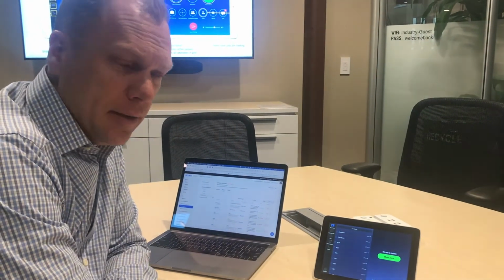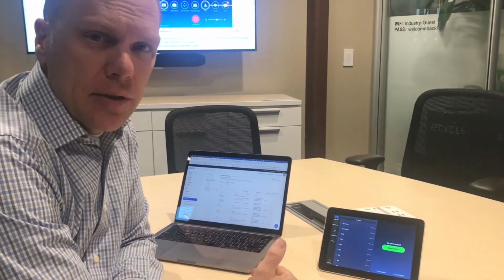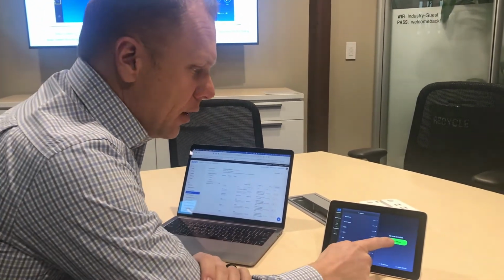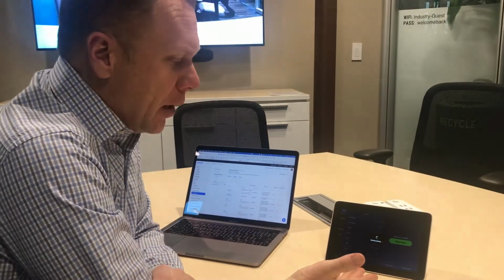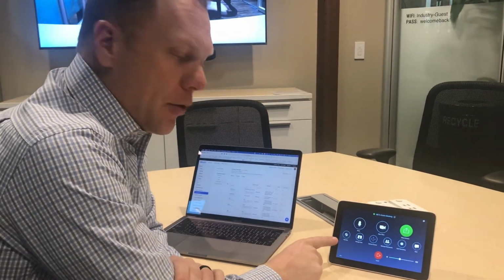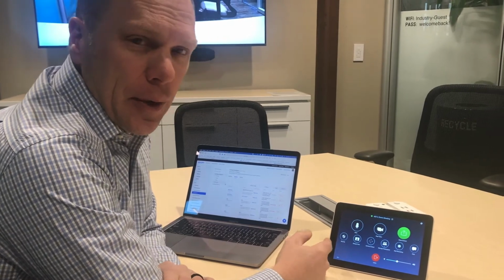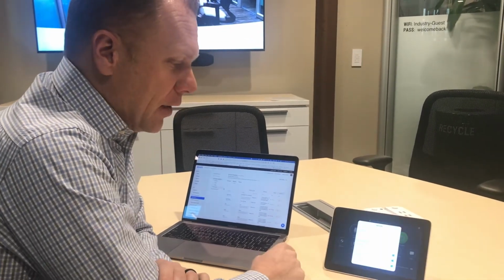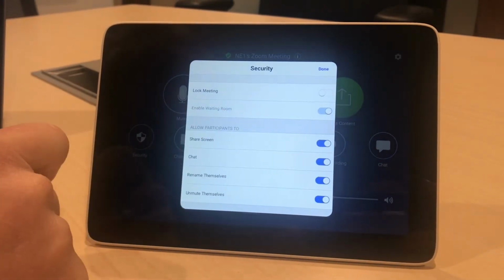Zoom Room tips and tricks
Joining a room from a Zoom Room.  Sharing your screen within a Zoom Room.  Super Easy